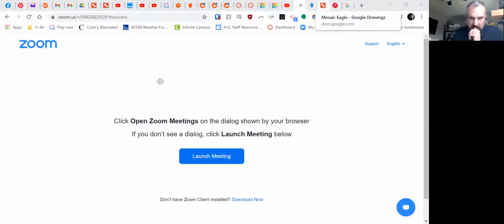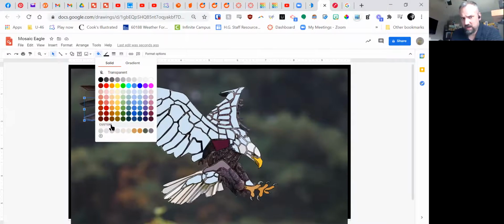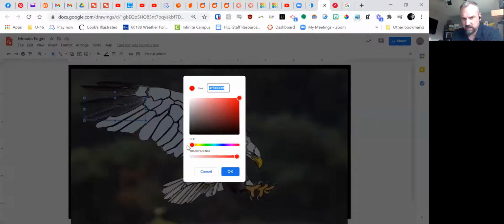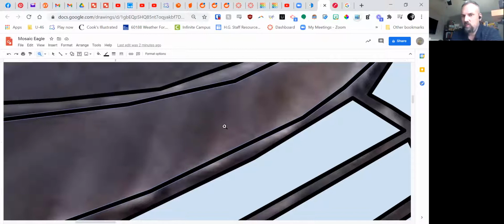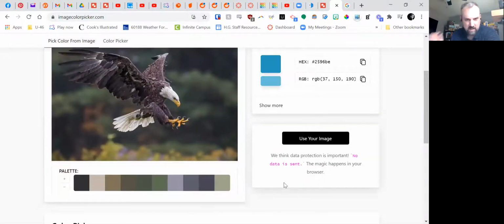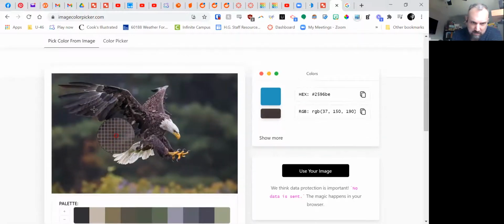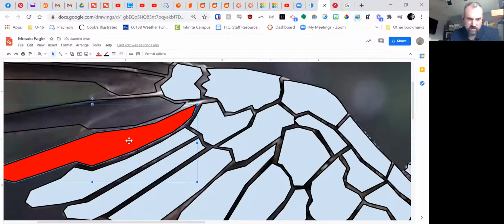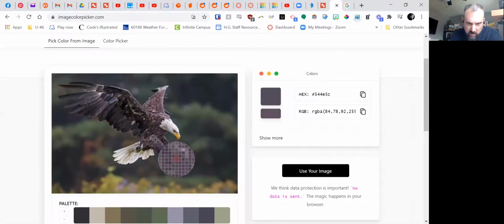6th grade Async Lesson Week of 3/15